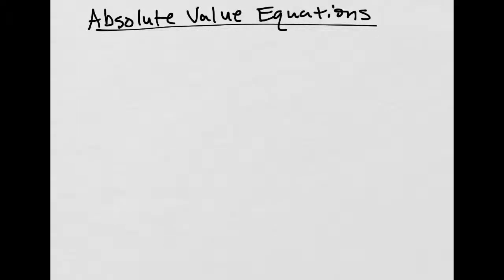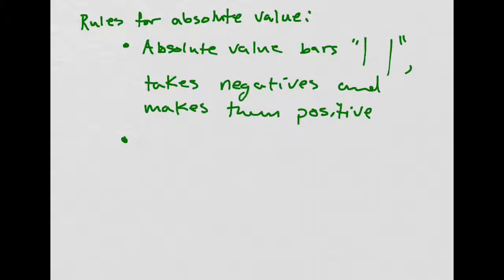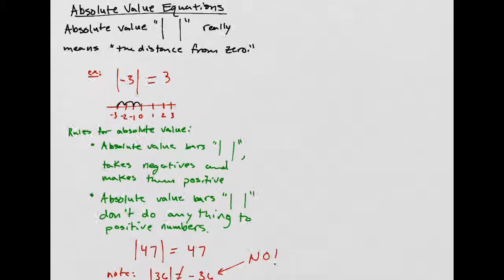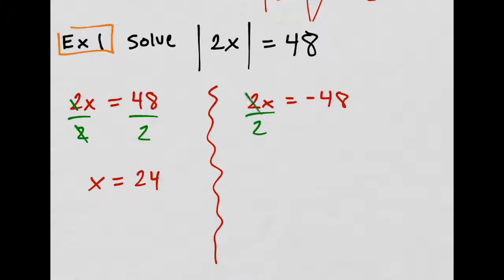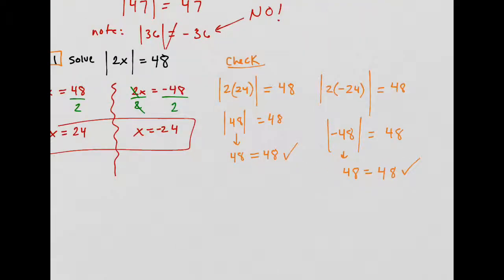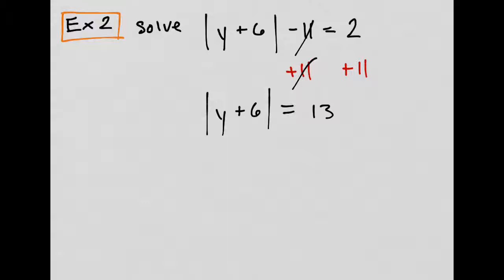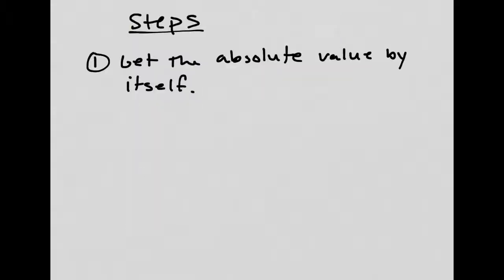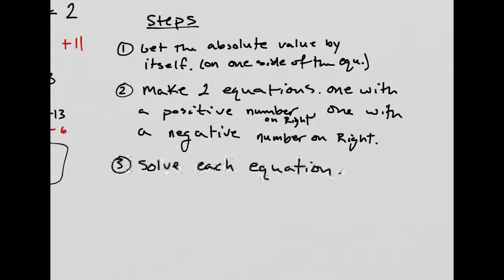Simple Absolute Value Equations